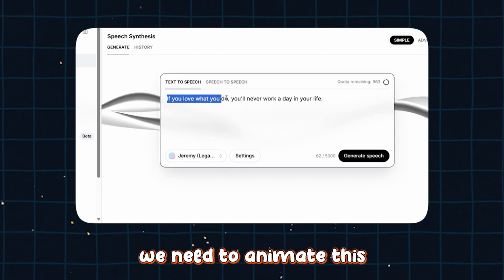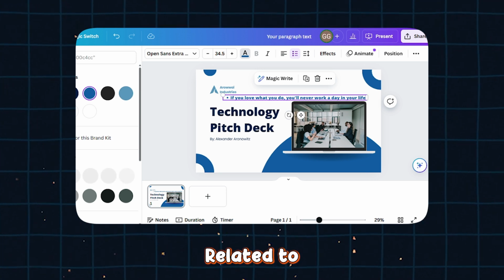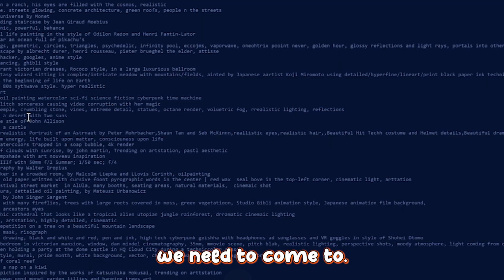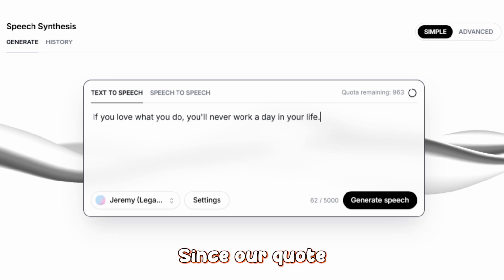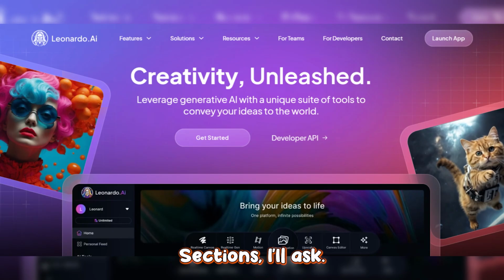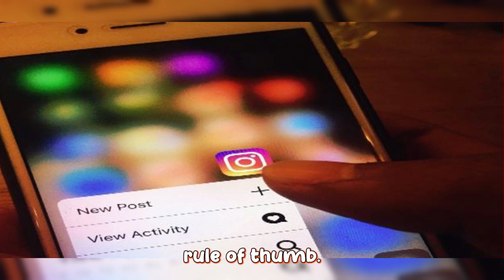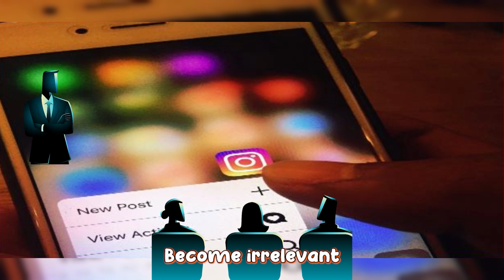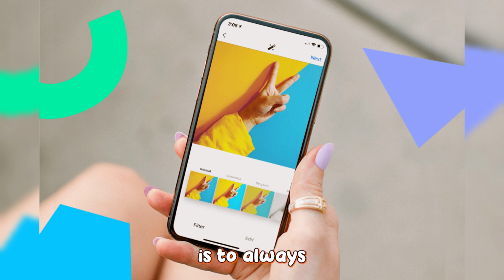Tried the EASIEST Way to Make Passive Income with AI in 2024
Are you looking to boost your income with minimal effort?

In this video, we'll explore the simplest and most effective methods for generating passive income using AI in 2024. Discover how you can leverage cutting-edge technologies and tools to create a steady stream of revenue without needing to be a tech expert.

We'll break down easy-to-follow steps, share practical tips, and showcase real-world examples of how people are successfully making money with AI. Whether you're a beginner or just looking for new ways to enhance your financial strategy, this video has something for you.

Join us as we dive into:

- The best AI tools for passive income
- How to set up automated systems
- Tips for maximizing your earnings
- Success stories and case studies

Don't miss out on this opportunity to learn how you can start making money with AI effortlessly.